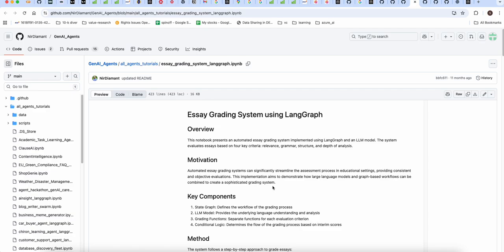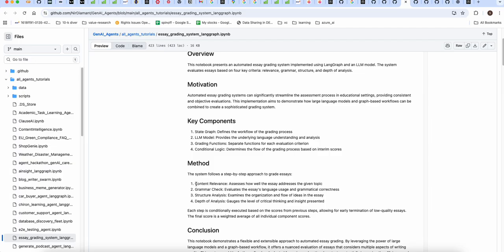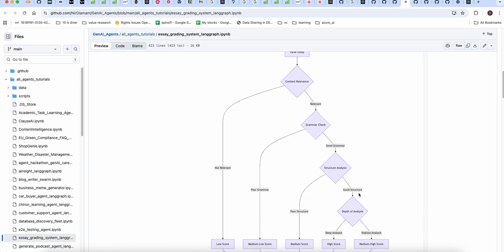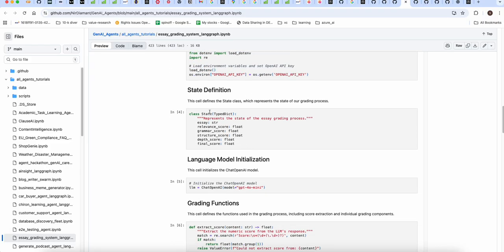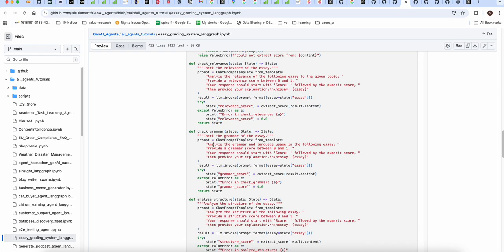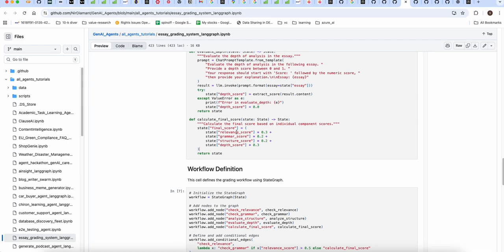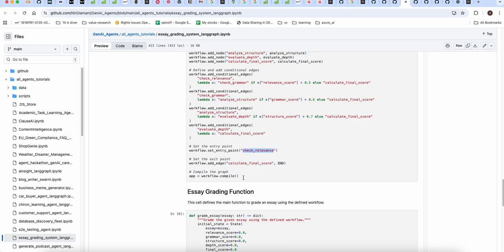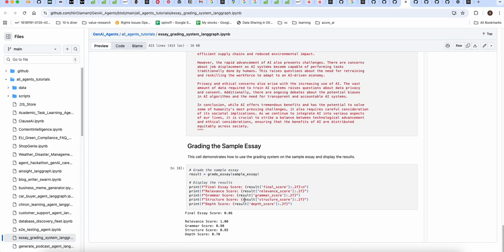essay grading langgraph agent implementation